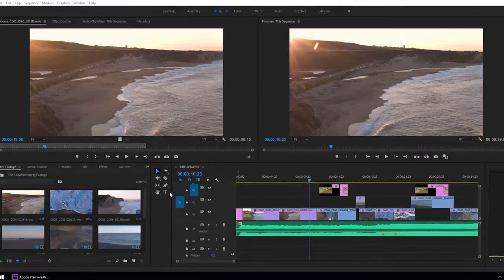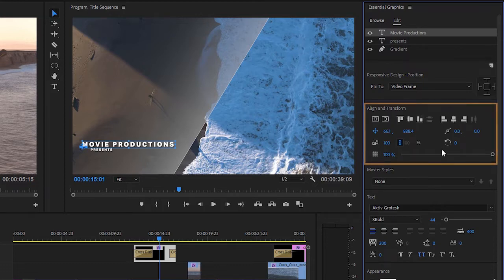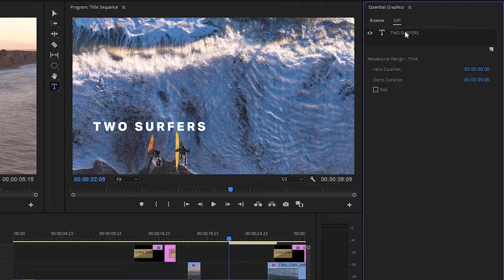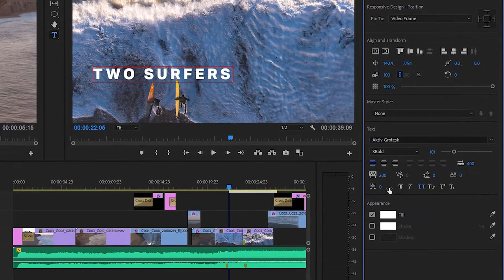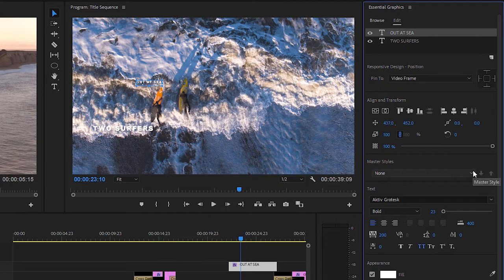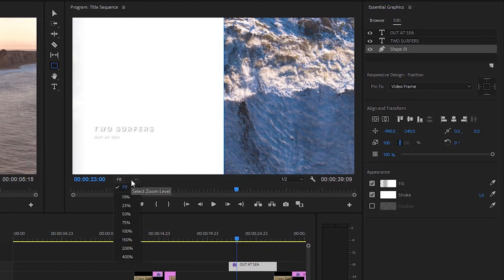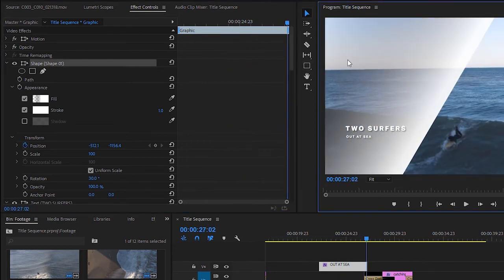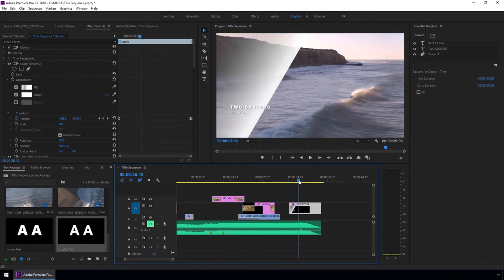create titles with type tool